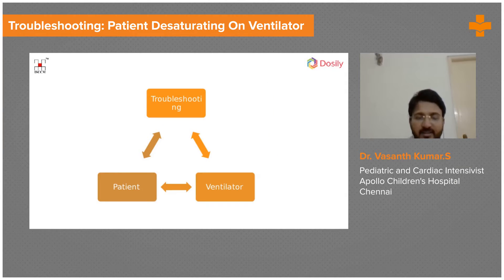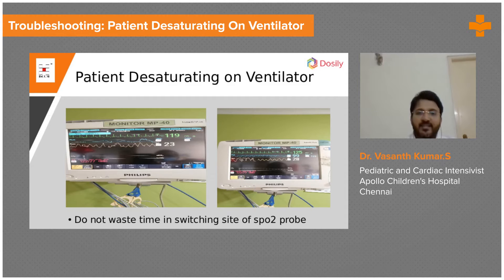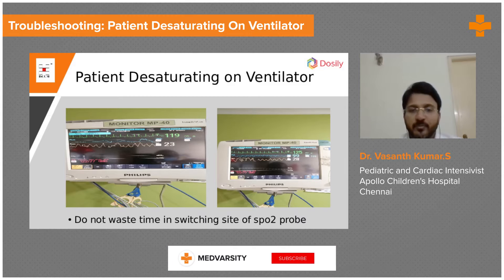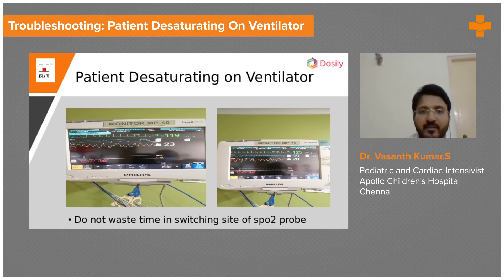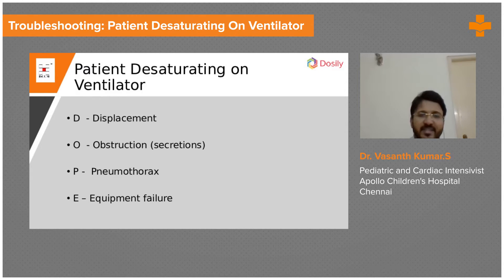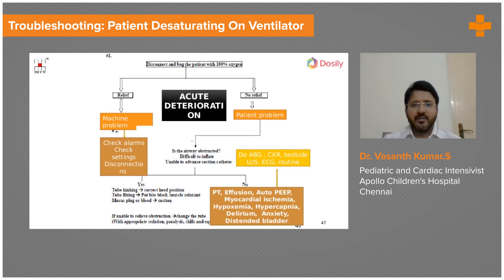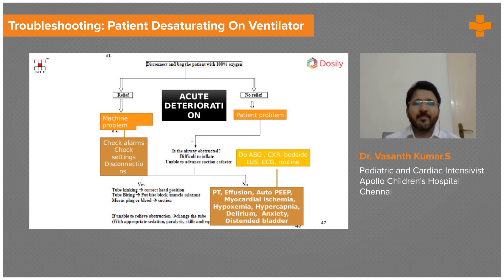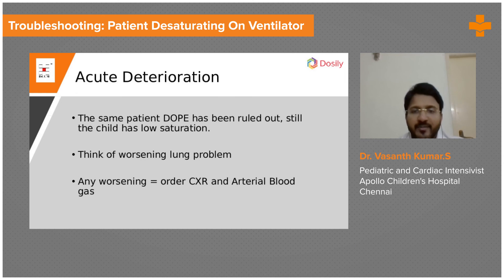Troubleshooting Patient Desaturating on Ventilator | Medvarsity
Desaturation, or a decrease in blood oxygen concentration, occurs occasionally in ventilated patients. In patients who develop hypoxia after intubation, troubleshooting the ventilator is an important intervention. If hypoxia goes undetected, it can be fatal in a matter of minutes if not treated right away.

A structured approach to identifying and treating the underlying cause is on the horizon. DOPE, which stands for displacement or obstruction of the endotracheal tube, pneumothorax, and ventilator or equipment failure, is a useful acronym. The cause of desaturation can be difficult to determine, but advances in ventilator technology provide clinicians with more information. Waveforms and trends on the ventilator are useful tools to use in conjunction with clinical assessment.

The proposed method for assessing a desaturating patient should take no longer than DOPE, but it should improve diagnosis and, as a result, lead to appropriate management.

Dr. Vasanth Kumar. S emphasizes on everything you need to know about the troubleshooting encountered when a patient is desaturating on the ventilator.